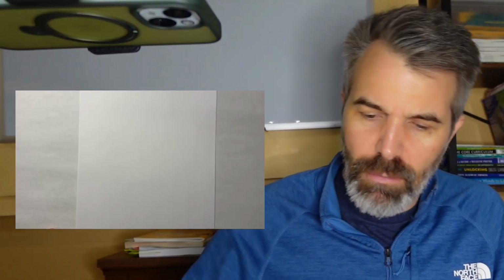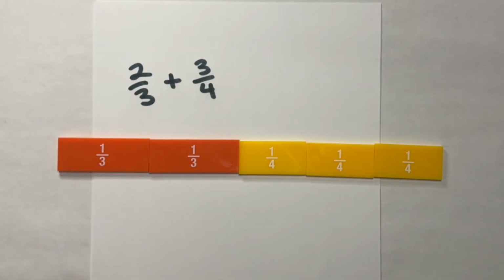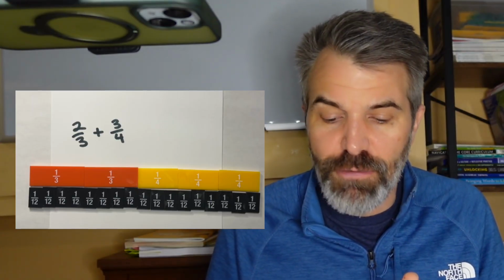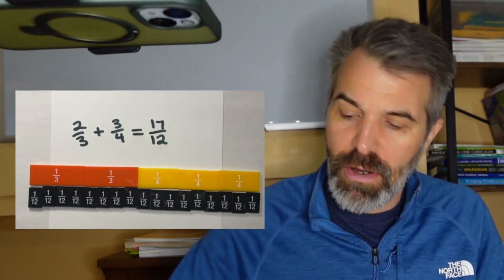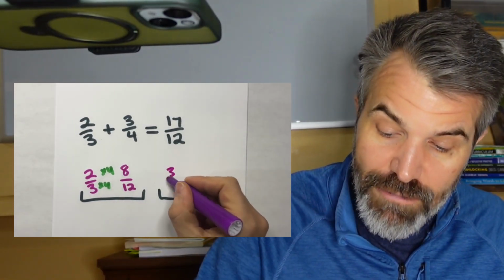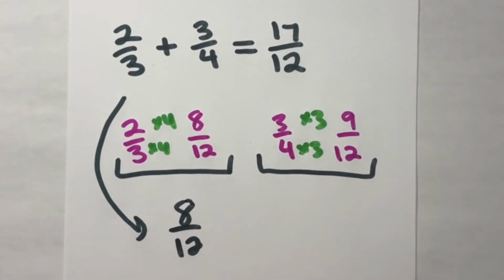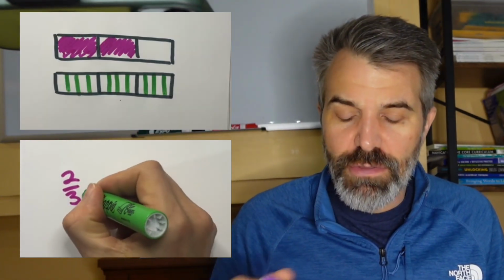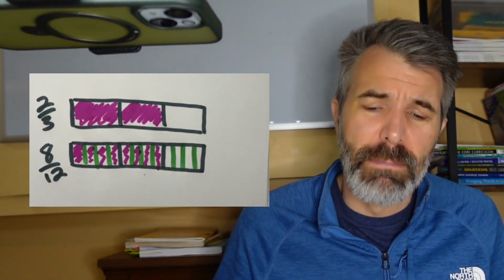How I Teach Grade 5 Students to Actually Understand Adding Fractions (not just memorizing rules)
Can you truly "see" a common denominator? In this video, we dive into one of the most pivotal moments in the Grade 5 math curriculum: adding fractions with different denominators.

Instead of jumping straight to the "find the LCD" procedure, I demonstrate how to connect visual fraction tiles directly to the numeric process of converting to 12ths.

By bridging the gap between concrete tools and abstract equations, students stop guessing and start understanding why 2/3 + 3/4 equals 17/12.This is part of my ongoing series tracking the progression of fractions from Grade 1 through Grade 8. Whether you are a teacher looking for a better way to explain 12 as a common denominator or a parent helping with homework, this video is designed to make the math stick.

What we cover:
-Why 2/3 and 3/4 can’t be added as they are.
-Using fraction tiles to find a "common fit."
-Converting to a common denominator of 12.
-Connecting the visual model to the mathematical procedure.

Timestamps:
0:00 The Transition: From Grade 4 to Grade 5 Fractions
0:23 Why 2/3 + 3/4 is Difficult (Visualizing with Tiles)
1:15 The Secret to Equivalent Fractions: 1/3 = 4/12
2:10 Moving to the Abstract: Finding Common Denominators
3:33 The Connection: Why the Procedure Matches the Model
3:43 Asset-Based: Building the Progression from Grade 4